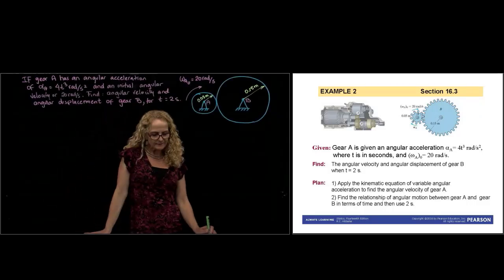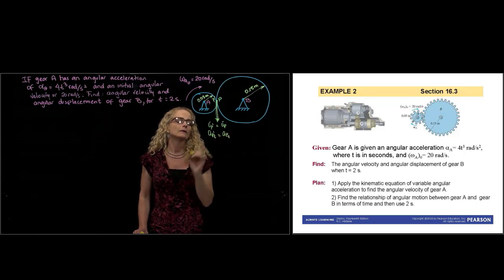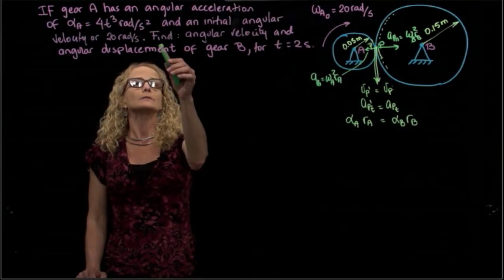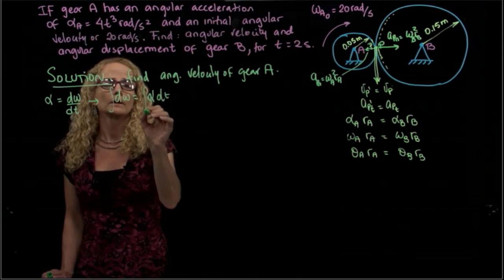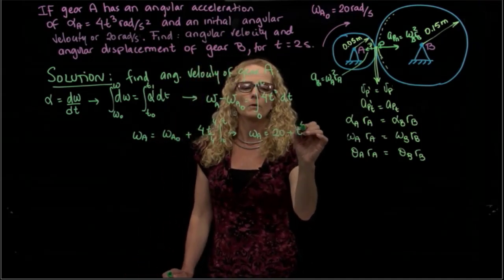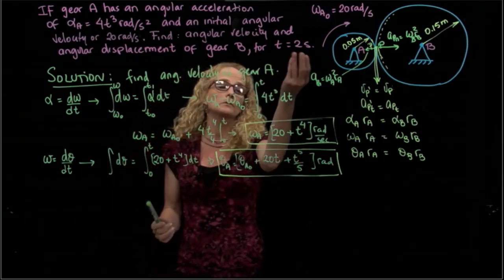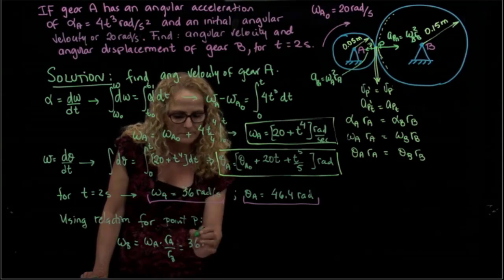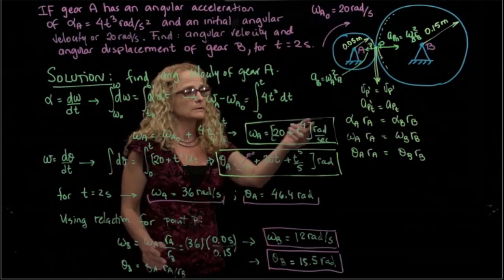DYNAMICS, Example 16.3.2 Finding Velocities and Acceleration of gears